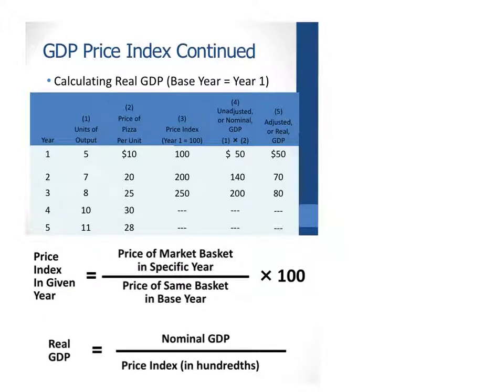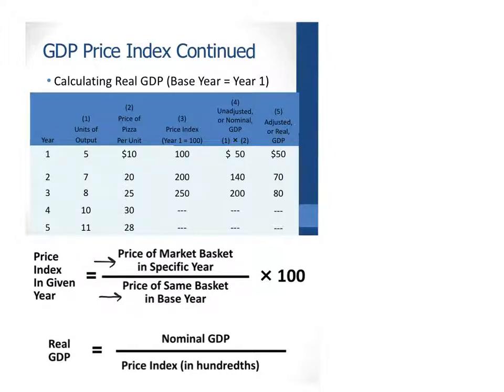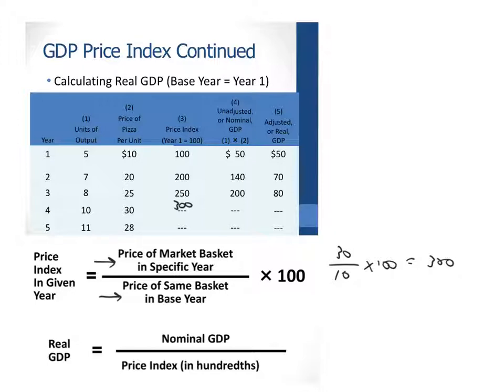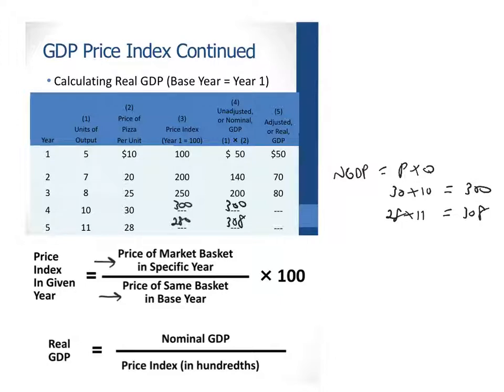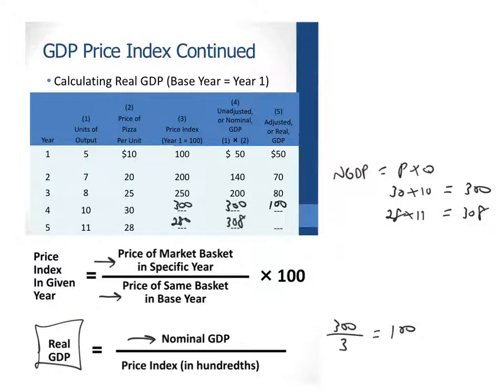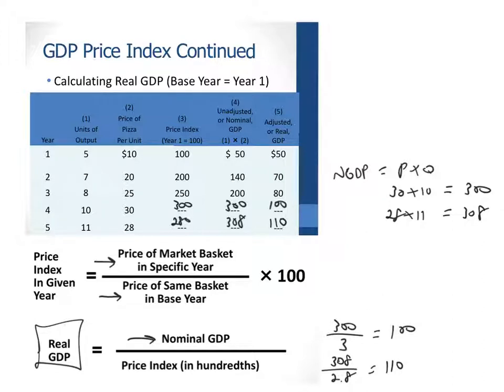Real and Nominal GDP Part 1